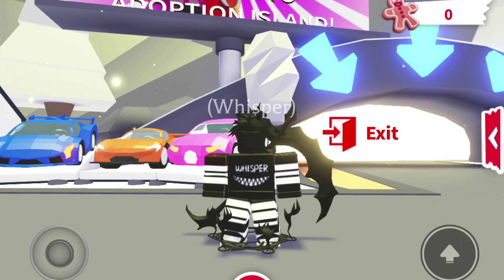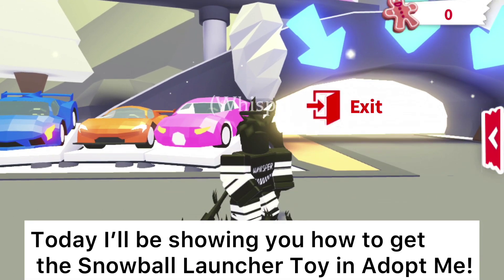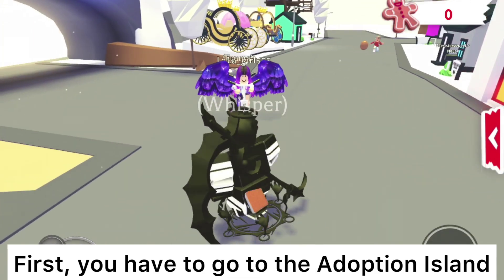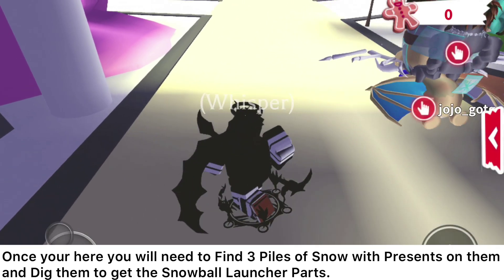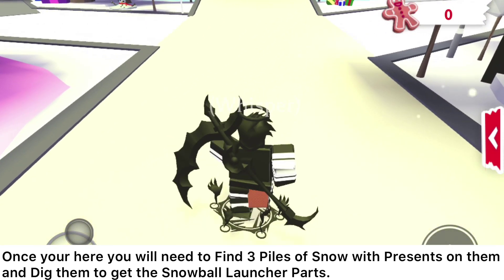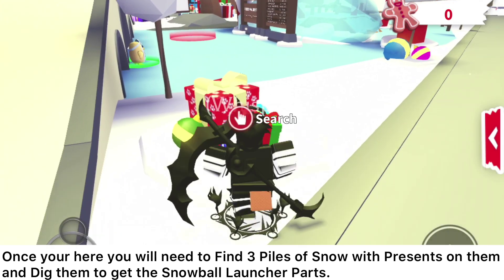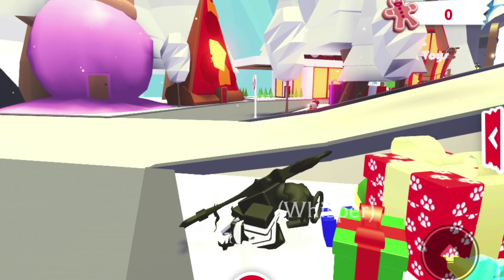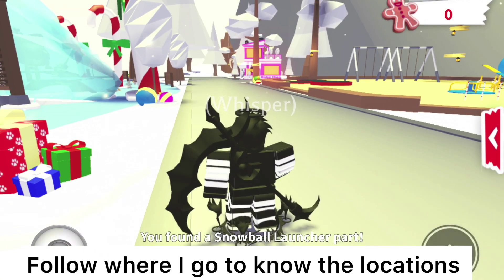HOW TO GET THE SNOWBALL LAUNCHER TOY IN ADOPT ME! (ROBLOX ADOPT ME)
Love you guys all keep supporting me guys like that 💜